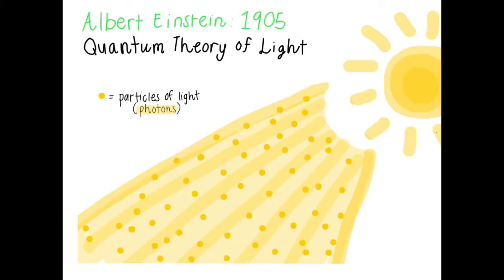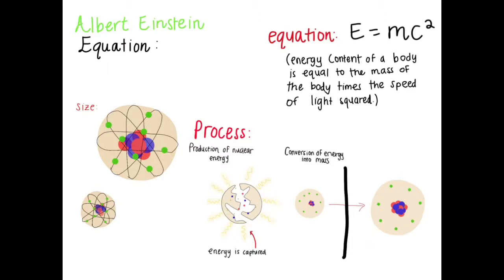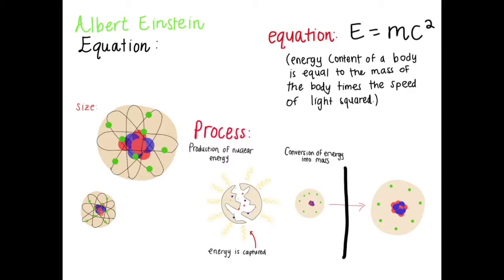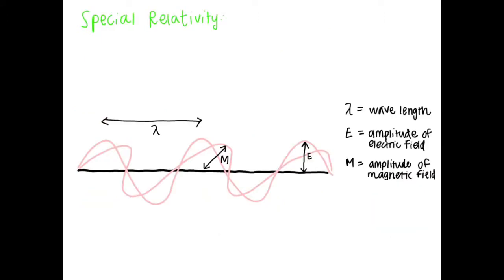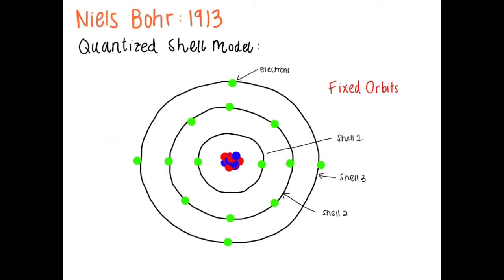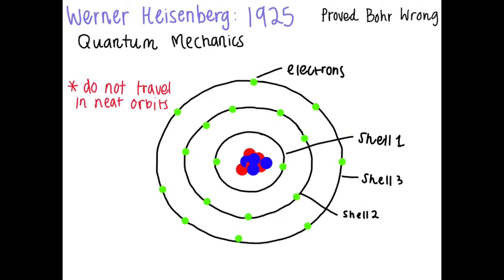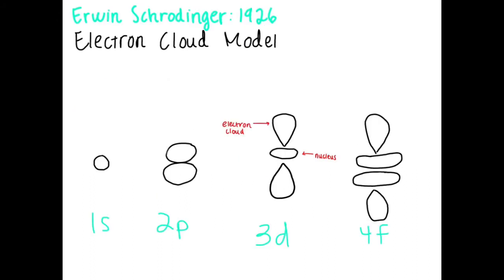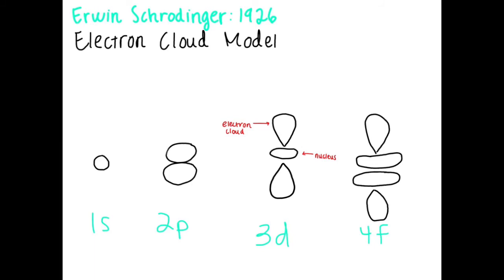History of the Atom Pt.2 by Maile Risch